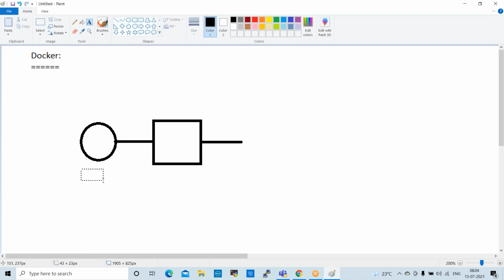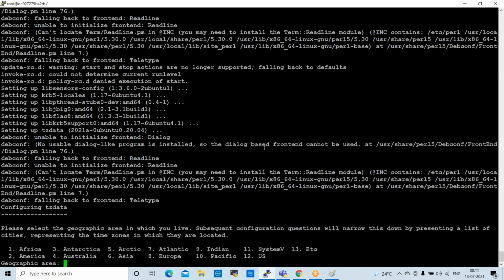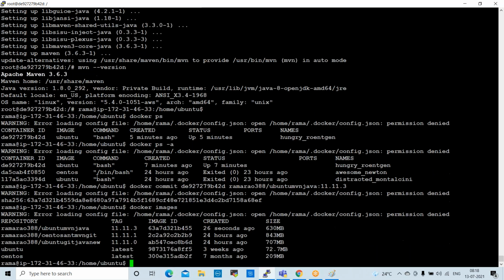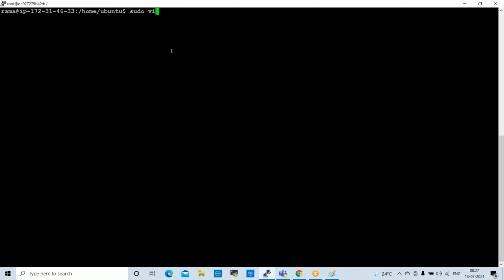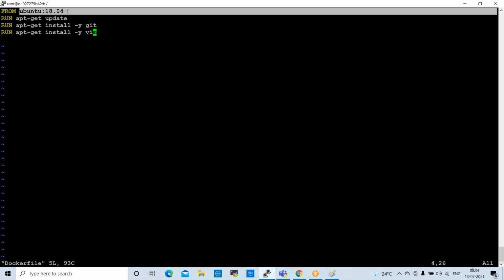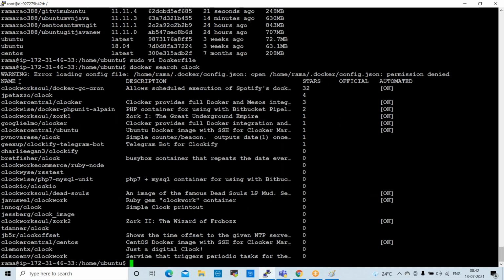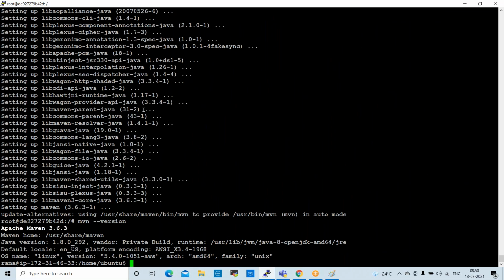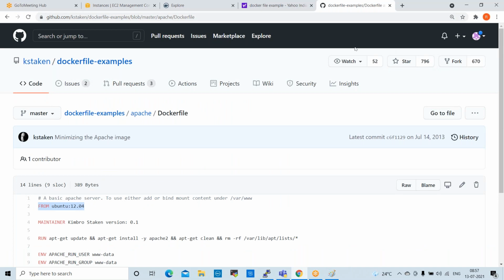DEVOPS CLASS- 43 | CREATING DOCKER FILE | DOCKER HUB | AWS | LINUX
**In this video you will learn about DOCKER INSTALLATION, DEPLOYMENT OF DOCKER FILE INTO DOCKER HUB**

Linux basics
AWS
AZURE
GOOGLE CLOUD
DEVOPS TOOLS
GIT
GIT HUB
MAVEN
NEXUS
ANSIBLE
DOCKER
TERRAFORM
KUBERNETEES
APACHE TOMCAT SERVER
3 LIVE PROJECTS